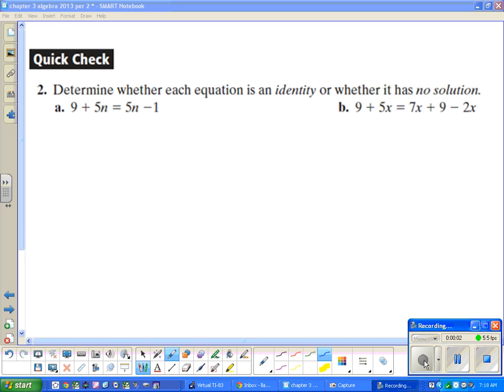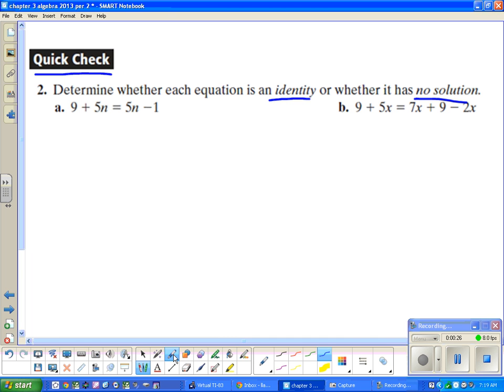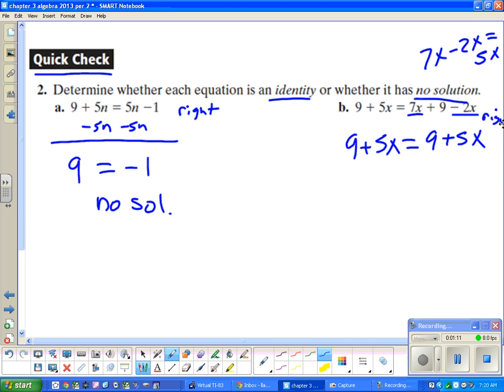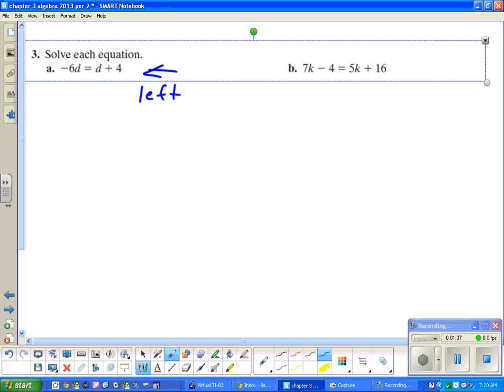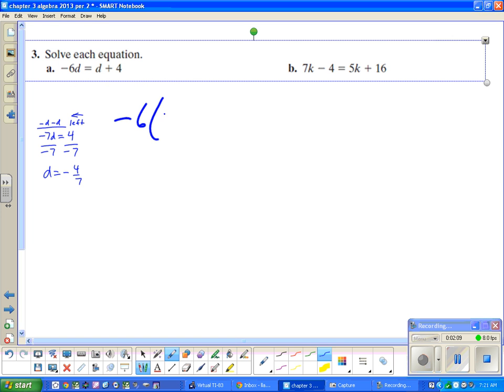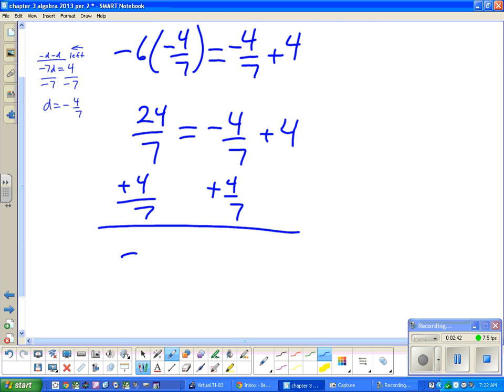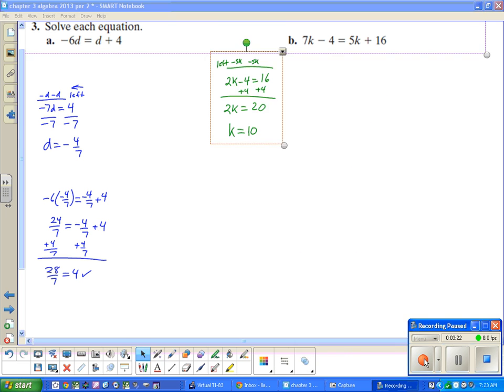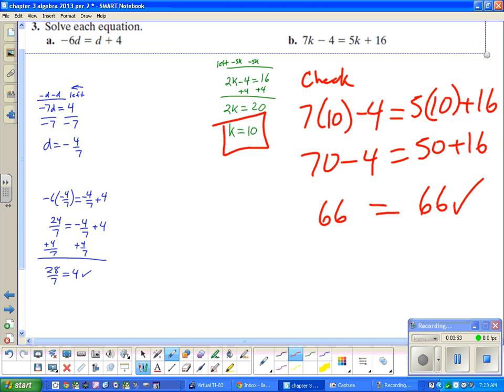3 3 quik check